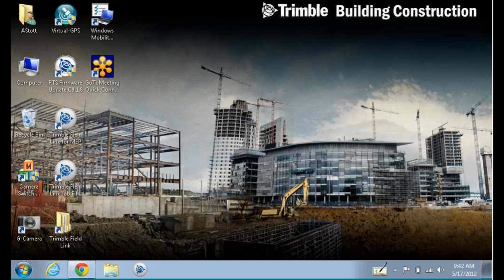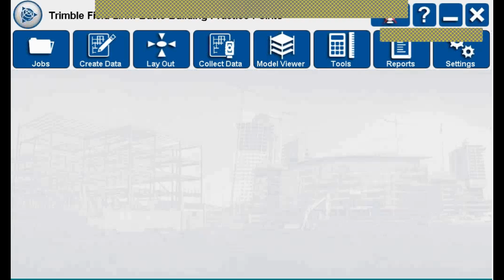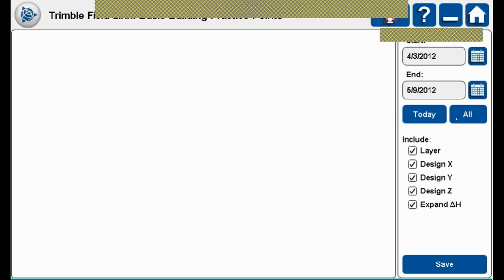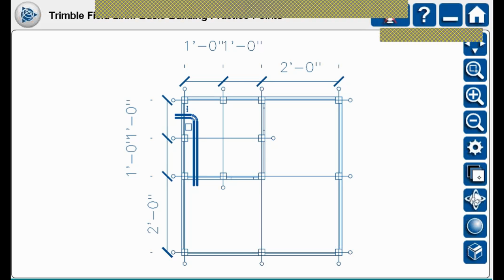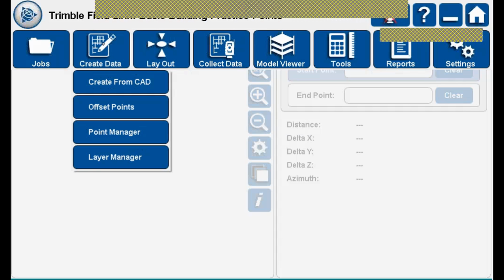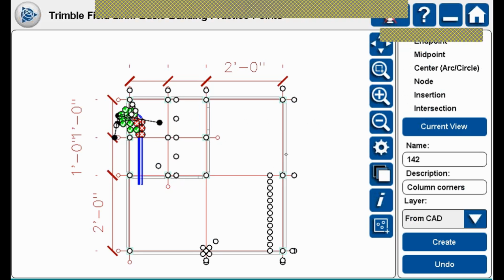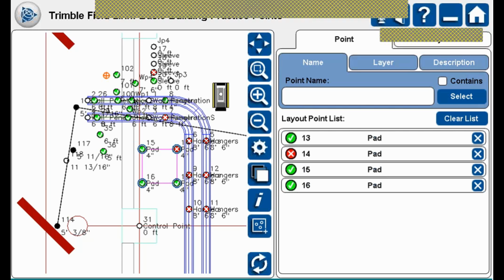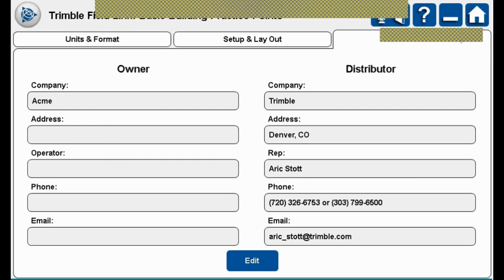Navigating Trimble Field Link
Learn some of the tool available in Trimble Field Link and how to navigate through the system